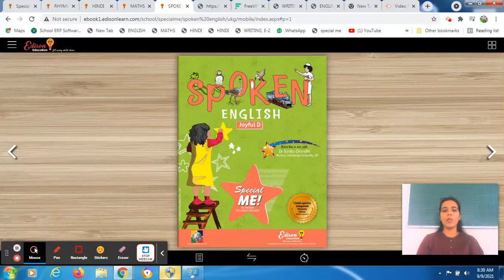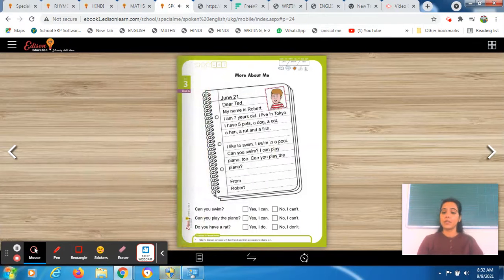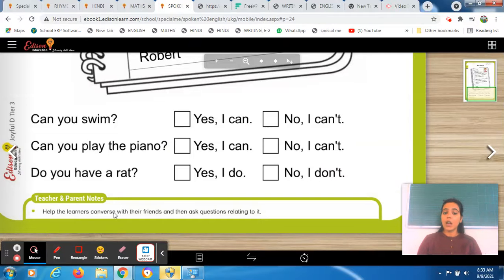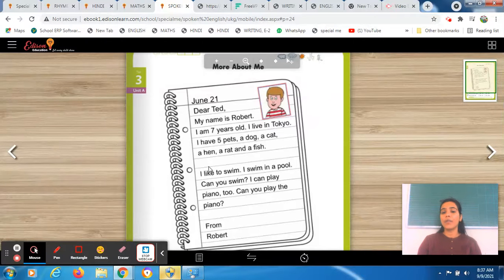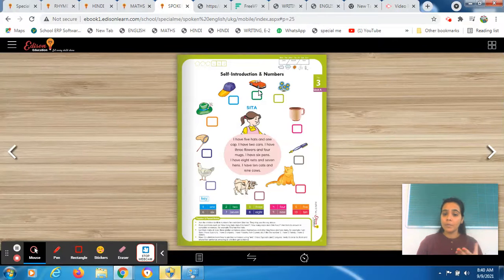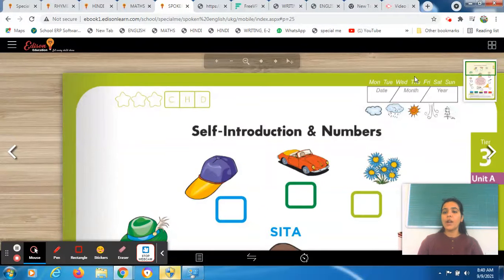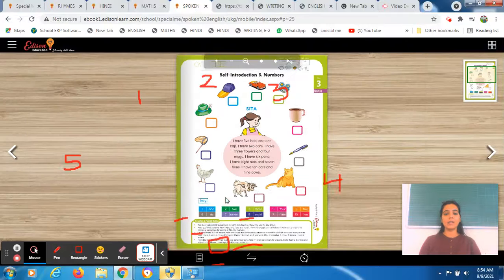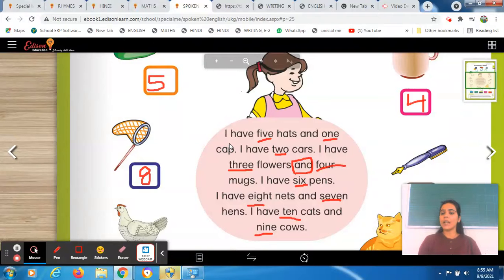Spoken English,Session -15,U.K.G